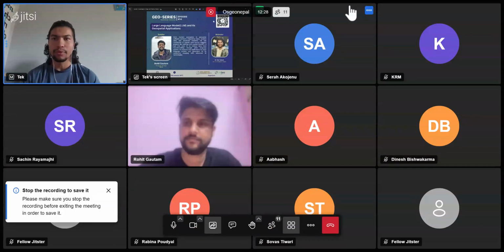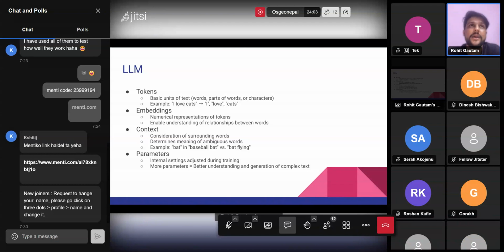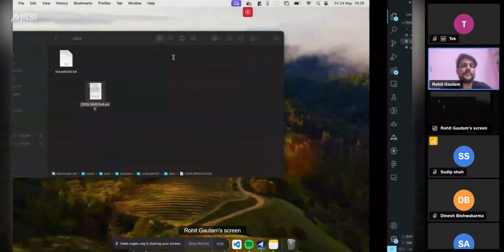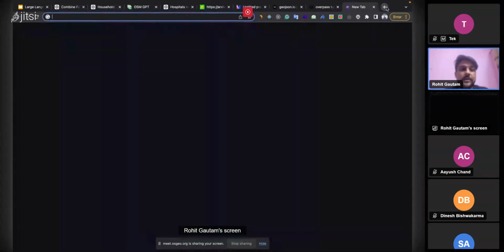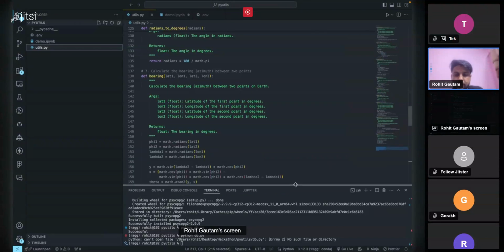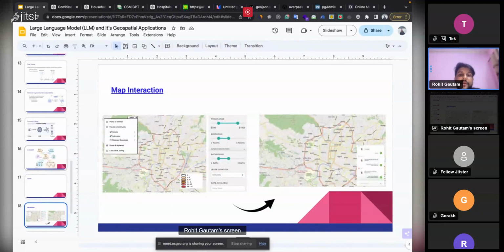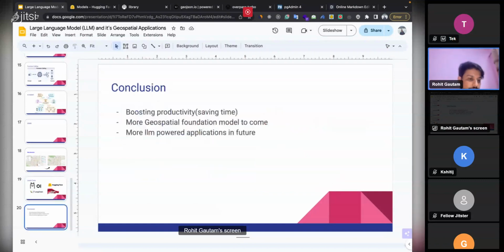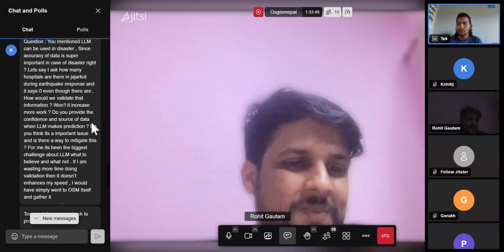Large Language Model (LLM) and it's Geospatial application | Rohit Gautam | OSGEO NEPAL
This episode is part of Geo-Series episode 14 organized by Nepal Geomatics Engineering Society (NGES) and OSGeo Nepal.